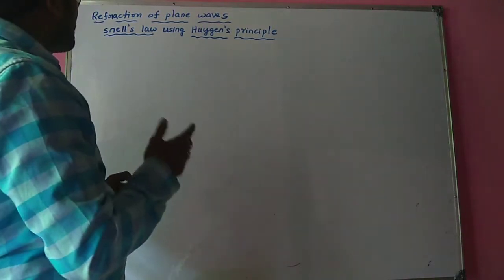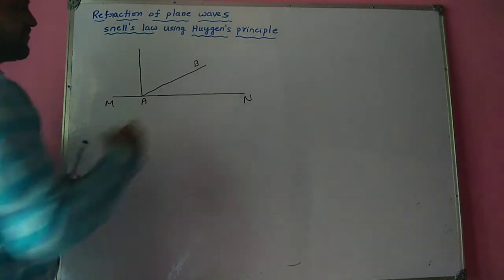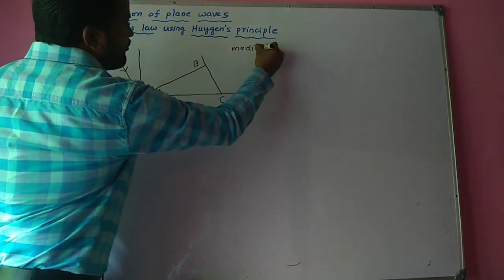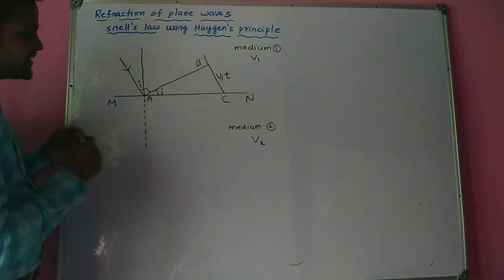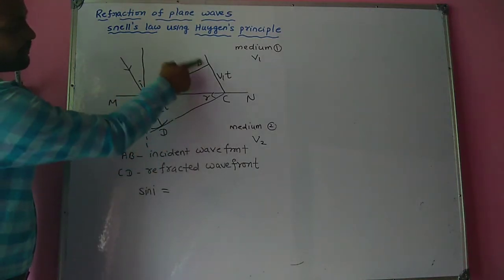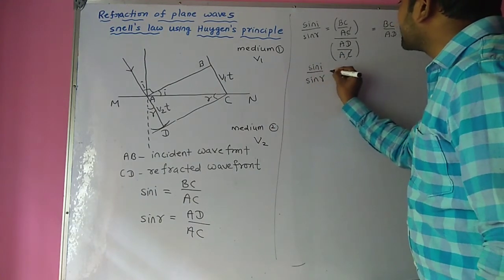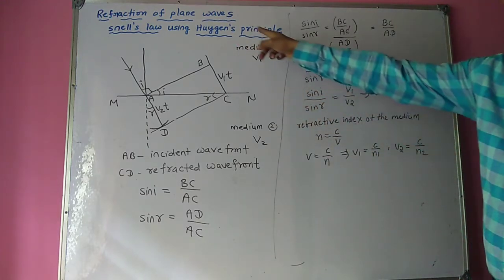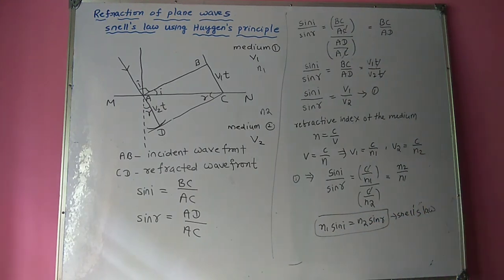SNELL'S LAW USING HUYGEN'S PRINCIPLE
In this video i have explained refraction of plane waves and proved Snell's law using Huygen's principle.